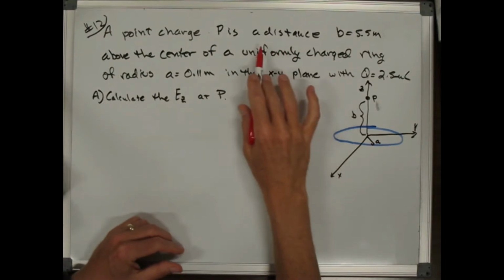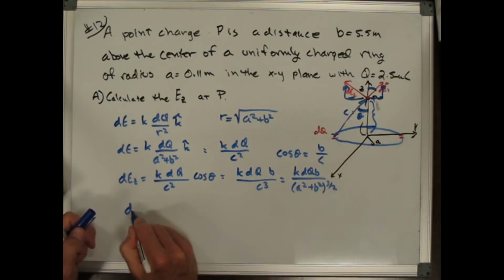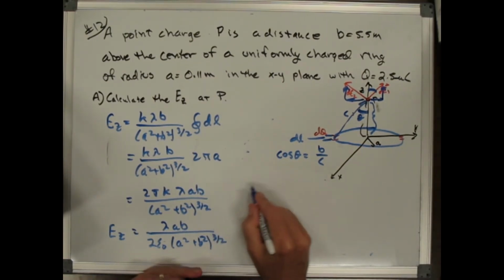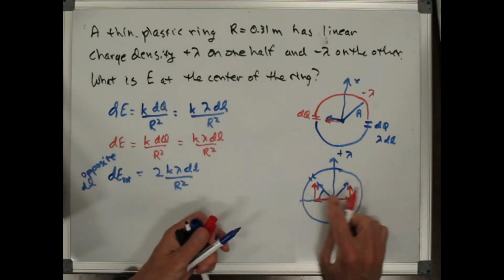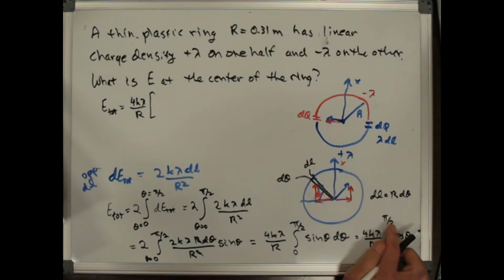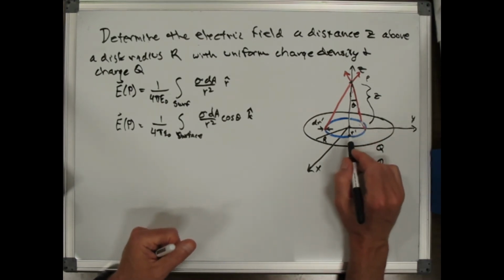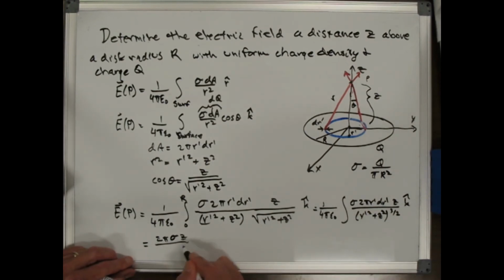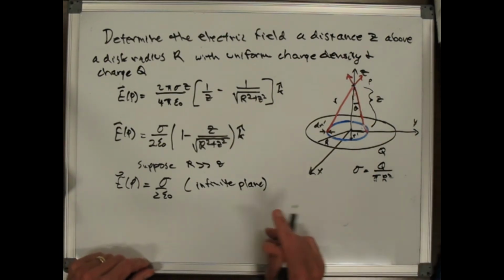Chapter 5 Electric Charges and Fields Part 3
Some examples of electric fields due to a ring of charge, a surface of charge, and a ring of charge that has half with negative charge and half with positive